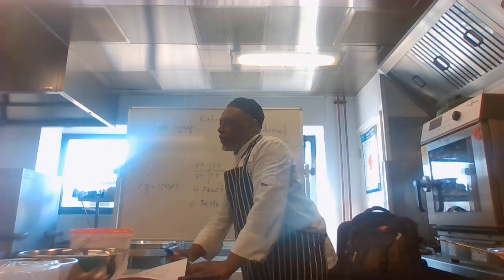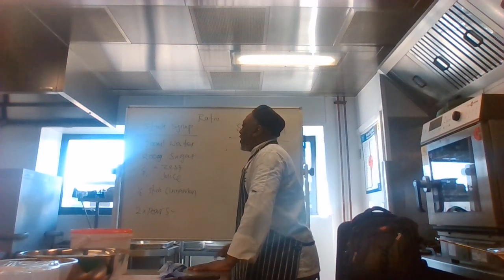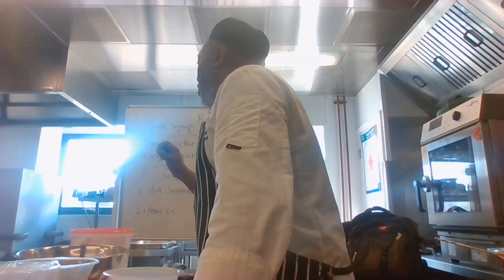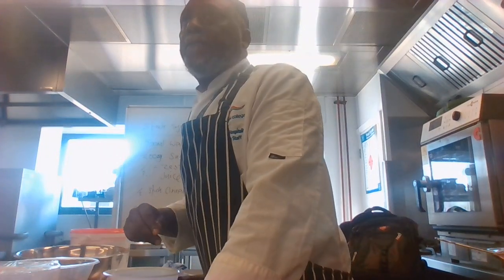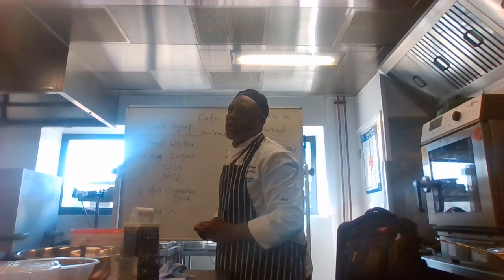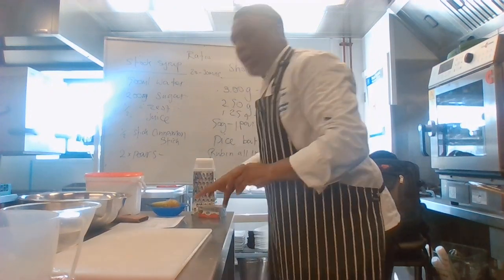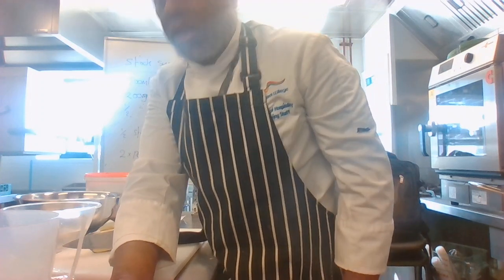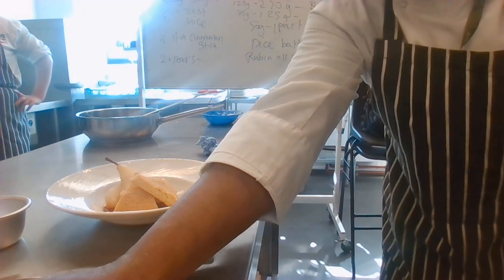Level 1 and E 3 shortbread